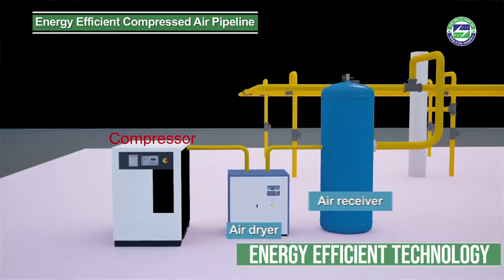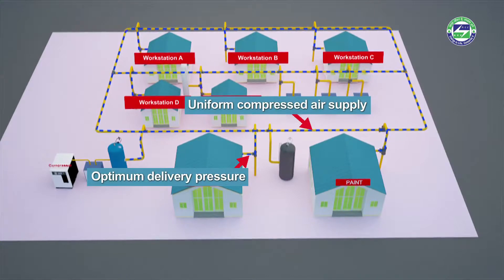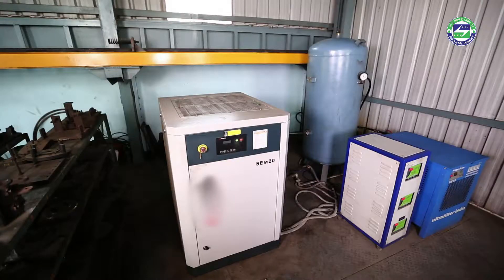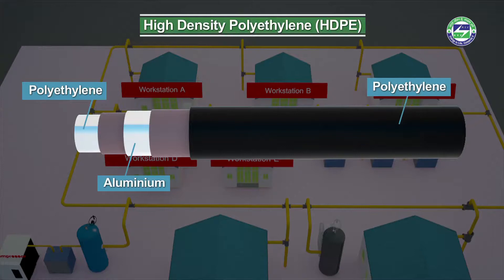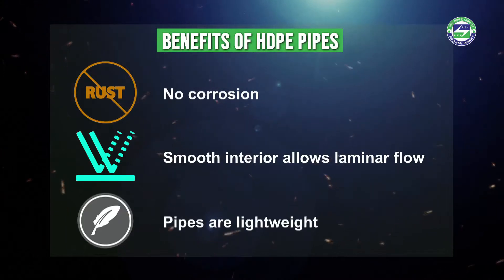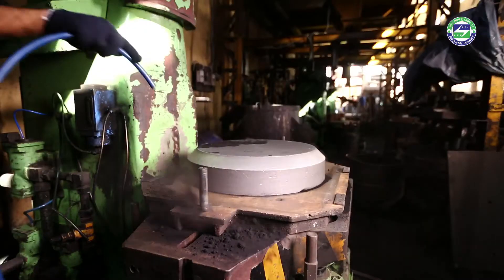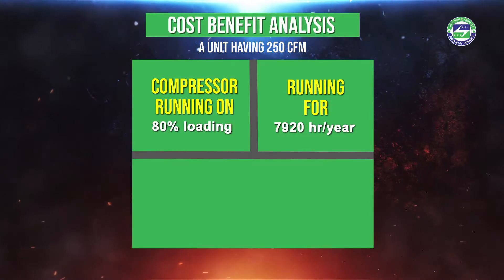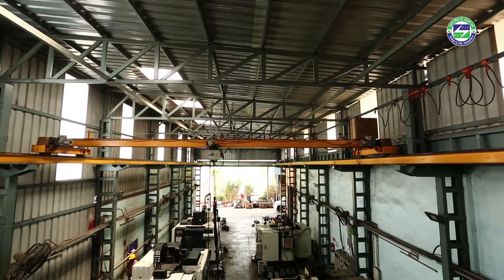Installation of energy efficient compressed air line ring main system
Compressed air is an essential energy source, with up to 70% of industries using it for some aspect of their operations. The Ring main system is an Energy Efficient alternative in piping. A reduction in the delivery pressure by 1 bar in a compressor can reduce the energy consumption by 6 – 10%. An energy efficient compressed air line set-up can save energy to the tune of 15-20%. An efficient compressed air distribution system can lead to less pressure drop, reduced leakages, reduced energy consumption and increased life, impacting the profitability of the unit.